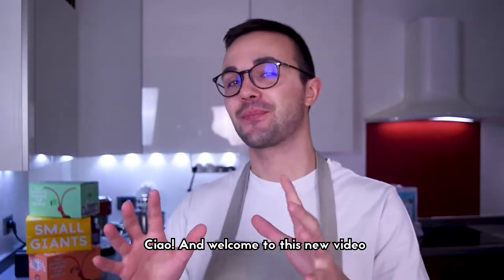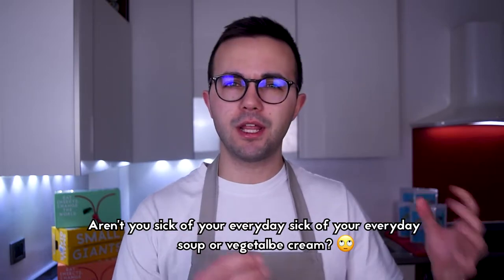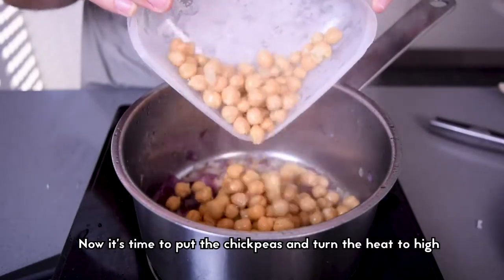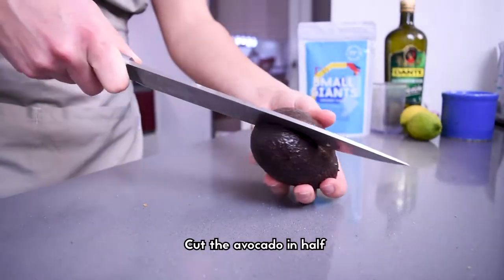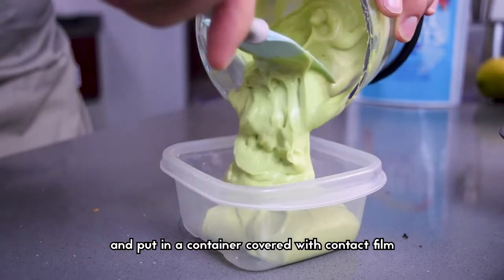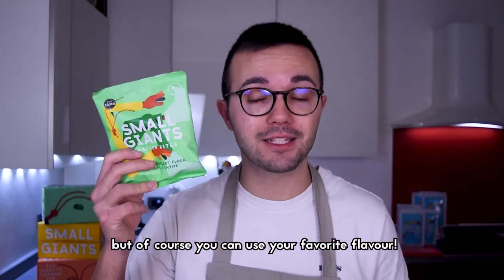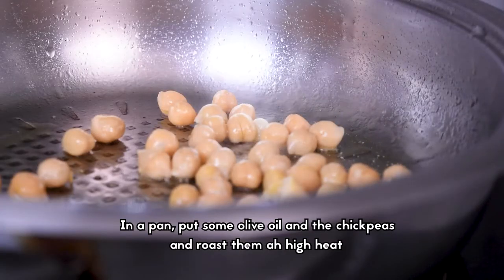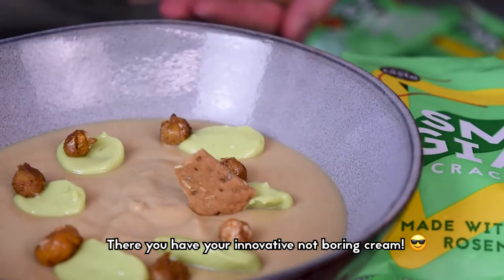Chickpeas Cream and Avocado by Chef Davide Rizzoli | Small Giants Recipe Book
Add our high-protein cricket powder/flour to any of your everyday recipes to boost it with complete and natural protein, vitamin B12, and bioavailable iron. We collaborate with super talented chefs to inspire you with wildly tasty recipes - a free recipe book with every purchase!

TRY OUR HIGH-PROTEIN CRICKET FLOUR